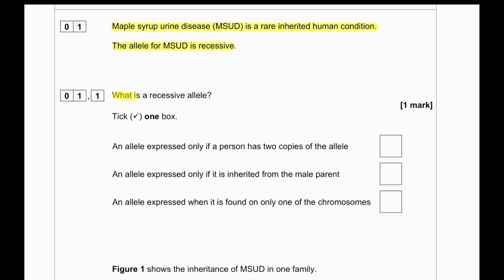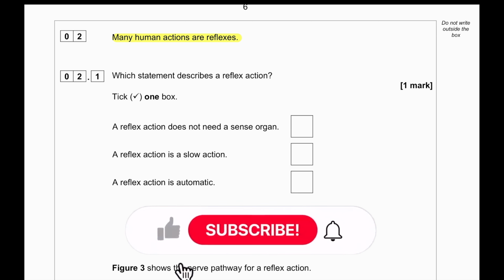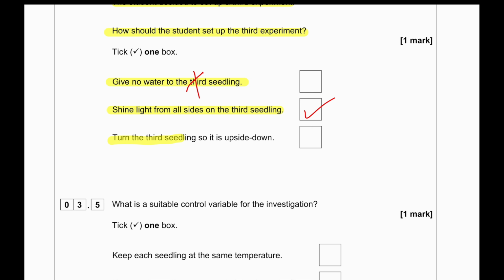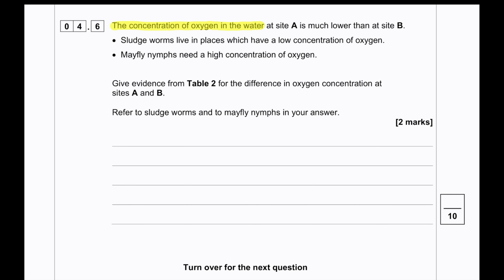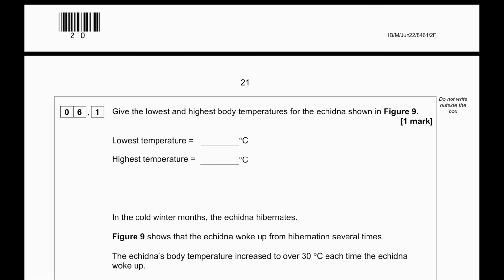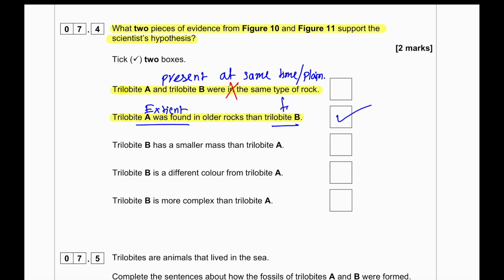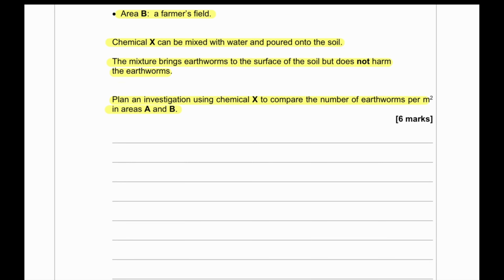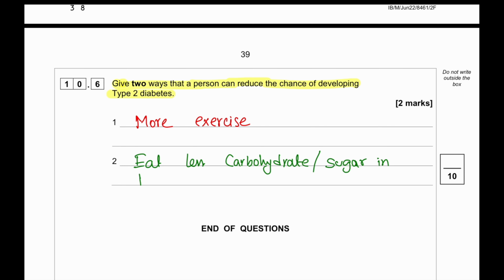GCSE BIOLOGY 8461/2F JUNE 2022 QP walkthrough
Hello Everyone

Timecodes
00:00INTRODUCTION
00:08 Q1  Genetic Inheritance
06:24 Q2 The Reflex Arc
10:31 Q3  Plant Hormones & Required Practical: Plant Growth
14:05 Q4 Waste Management
19:41 Q5 Hormones in Human Reproduction
24:32 Q6 Homeostasis
28:32 Q7 Classification of Living Organisms & Extinction
33:15 Q8 Sexual & Asexual Reproduction & DNA & the Genome
35:40 Q9 Required Practical: Ecosystems
39:00 Q10 Control of Blood Glucose Concentration